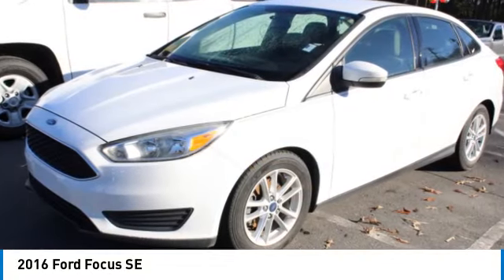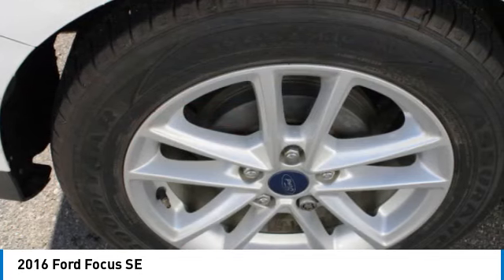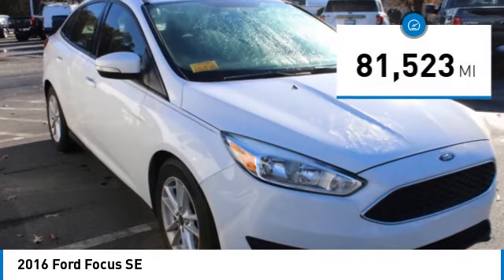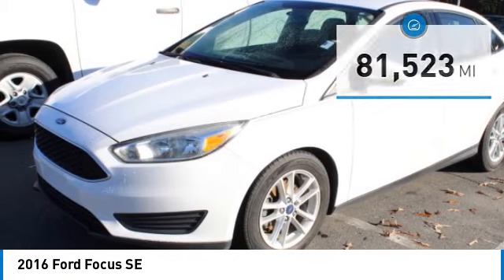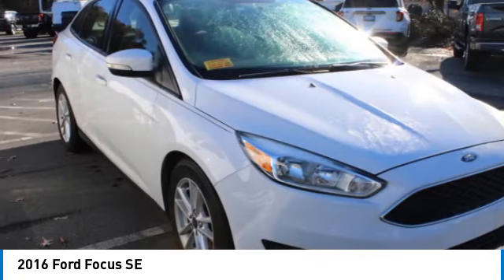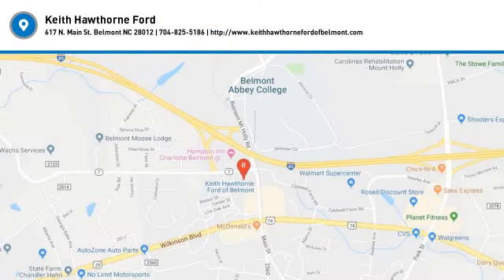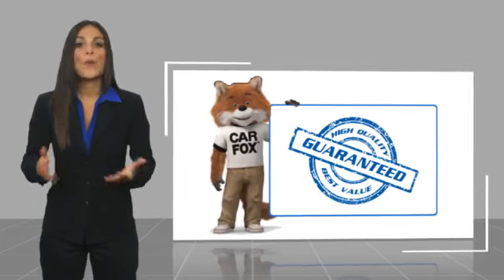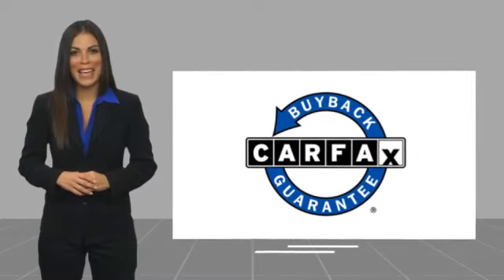2016 Ford Focus P4188A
2016 Ford Focus SE

617 N. Main St.

Pick up this Oxford White 2016 Ford Focus, available today at Keith Hawthorne Ford. This could be the one you've been searching for.